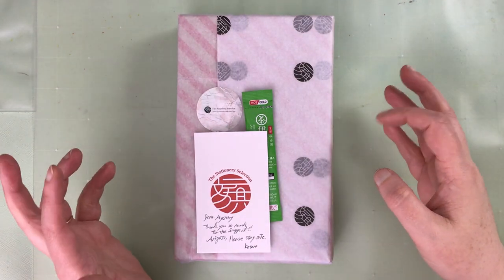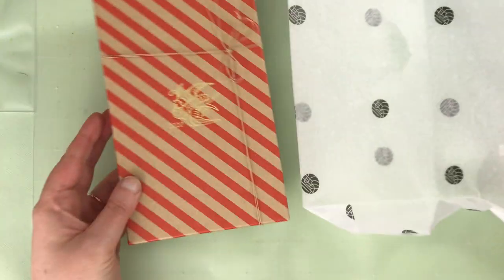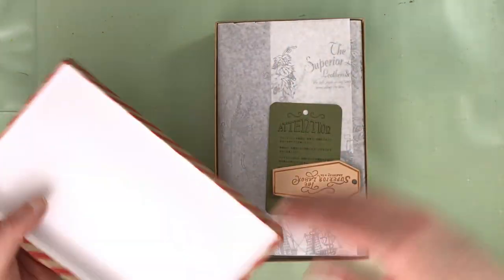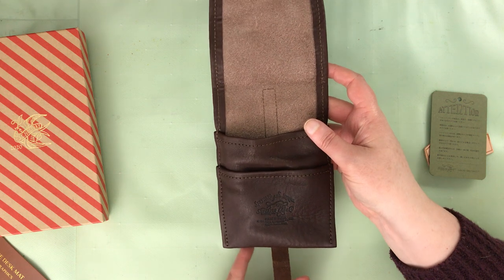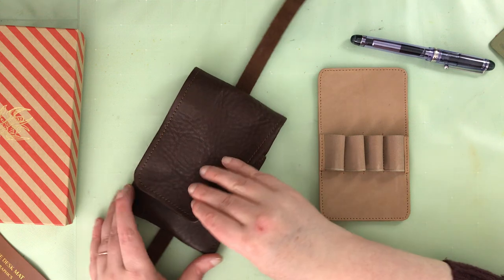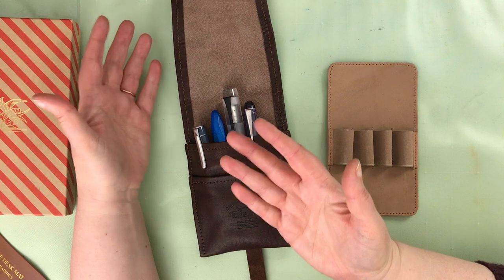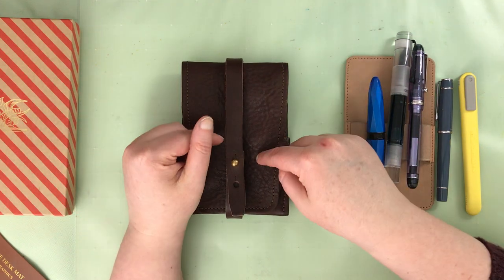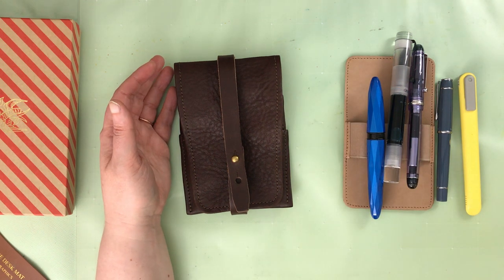Superior Labor Tool Pouch Unboxing from the Stationery Selection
The tool pouch on Etsy